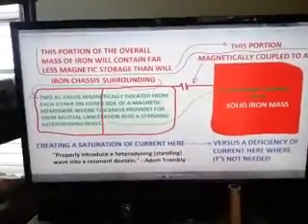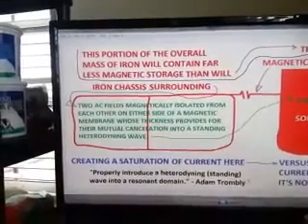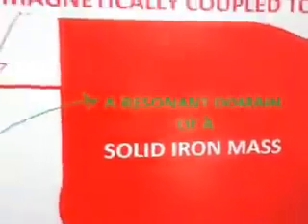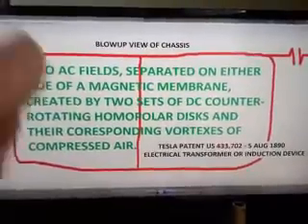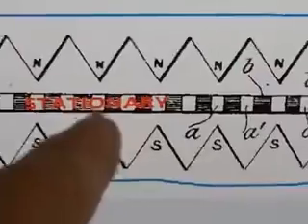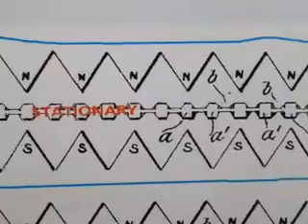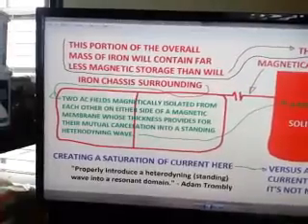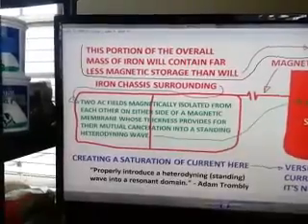How do you make a solid state device out of Tesla's Special Generator?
Invert the output of a DC power source, such as: a battery, and retard the resulting AC using Tesla's patent information from 1890...